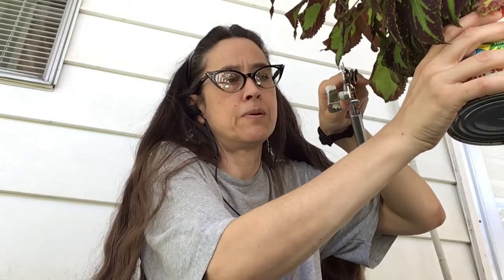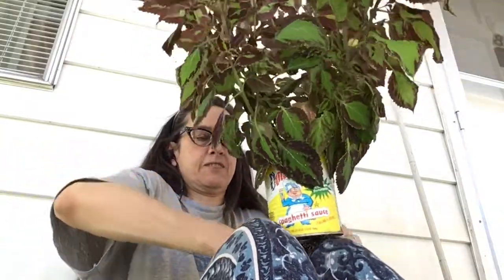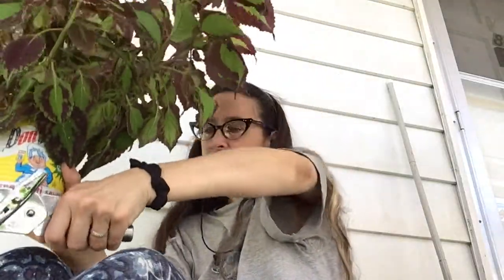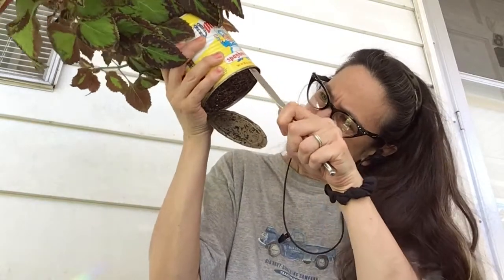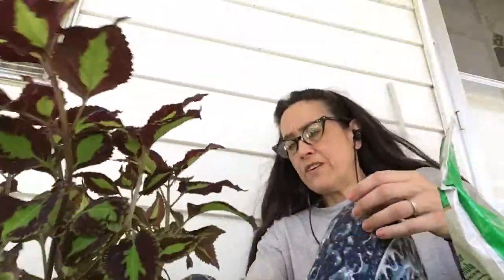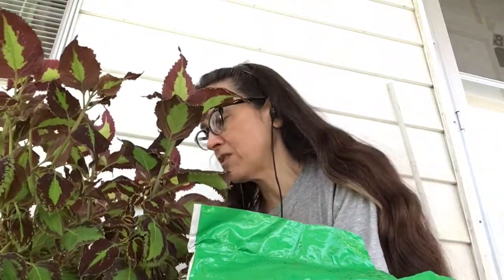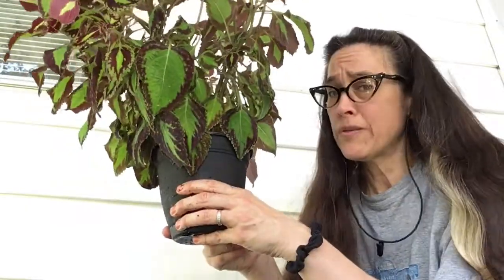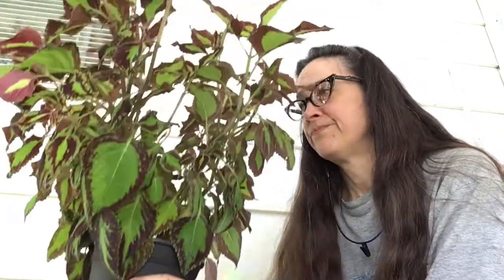Being left handed: The Struggle is Real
Being me is hard sometimes